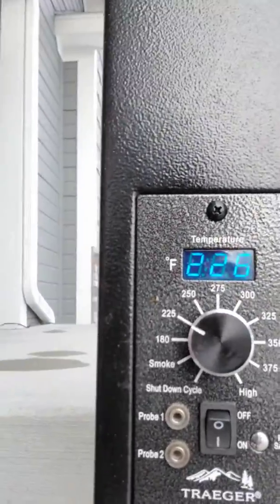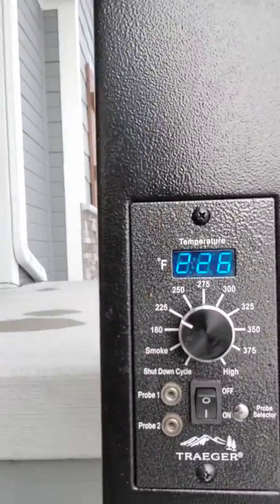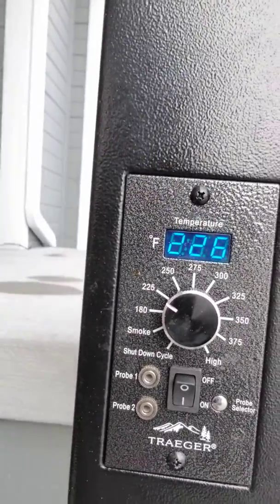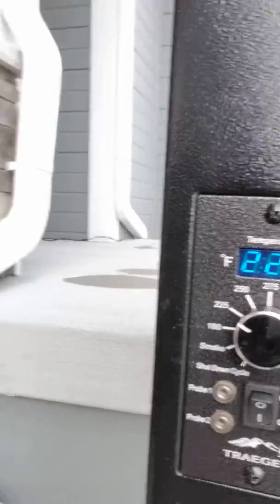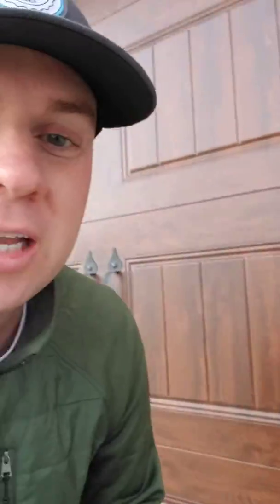Wardrobe change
Almost Go Time...